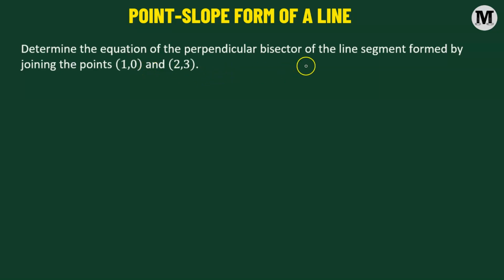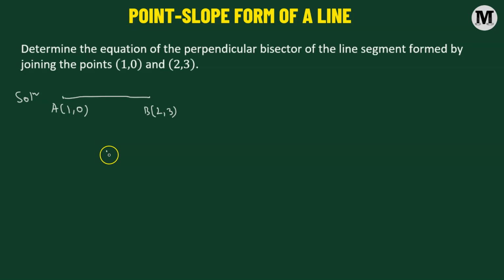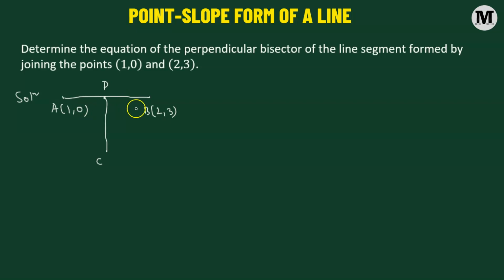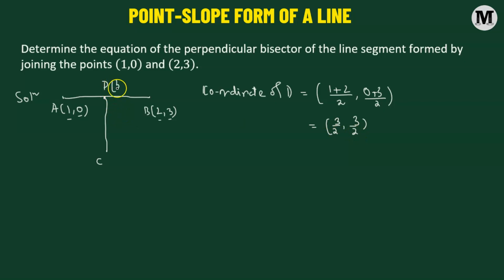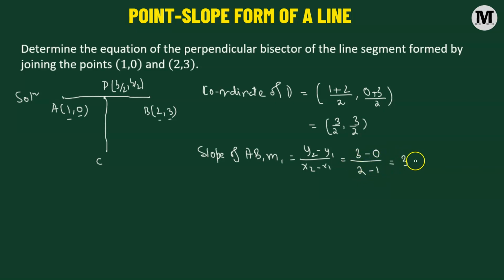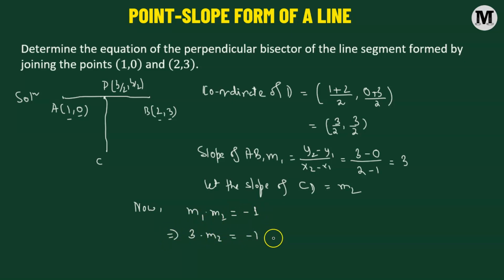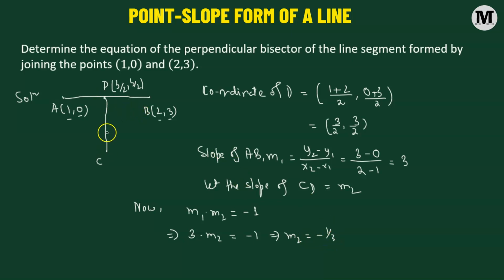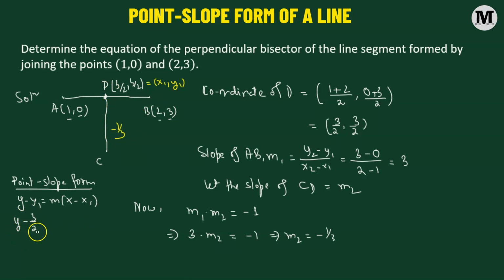10 | Straight Lines - Coordinate Geometry | Point - Slope Form Of A Straight Line